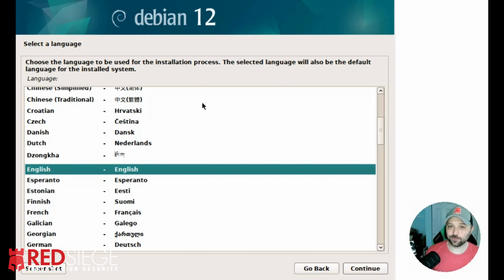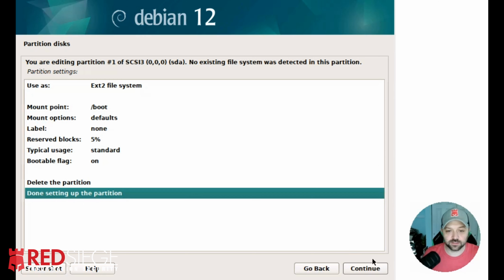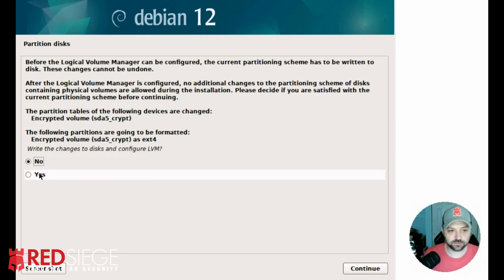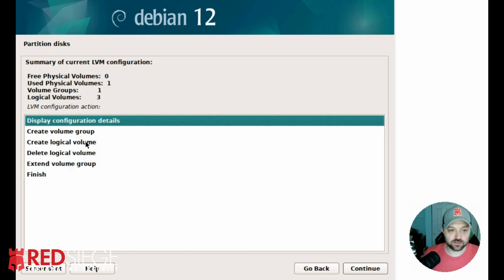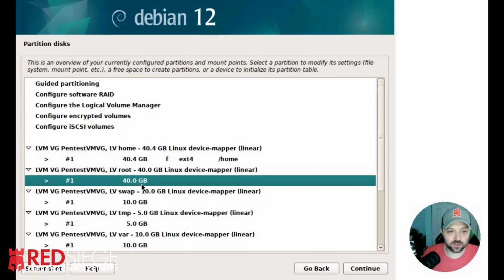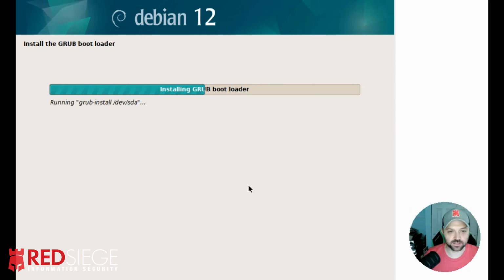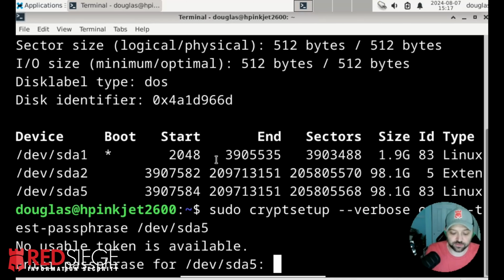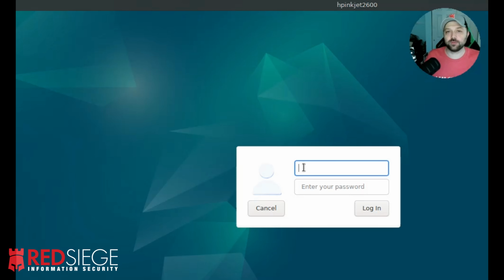How to Secure Your Penetration Testing Environment with Full Disk Encryption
In this video, we walk through the process of setting up a secure, fully encrypted Linux environment for penetration testing using VMware and Debian. You'll learn how to create a "gold image" with full disk encryption, ensuring that your pen testing tools and sensitive client data are protected. We'll cover everything from initial setup to configuring encrypted volumes and logical partitions with LUKS, providing you with a step-by-step guide to enhance the security of your virtualized testing environment. Perfect for cybersecurity professionals looking to safeguard their assessments!

For any questions, please join us in our Red Siege Offensive Security Discord!

Red Siege Information Security